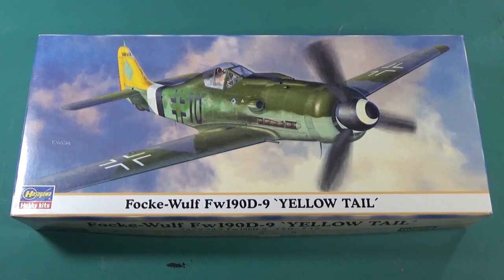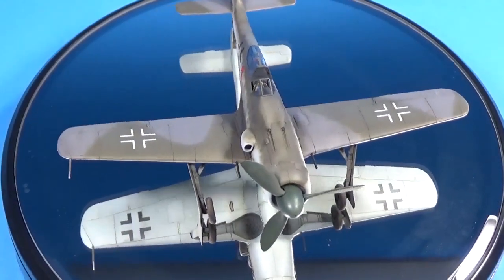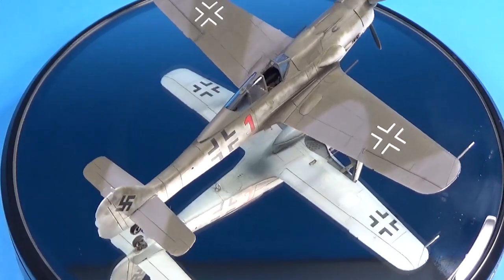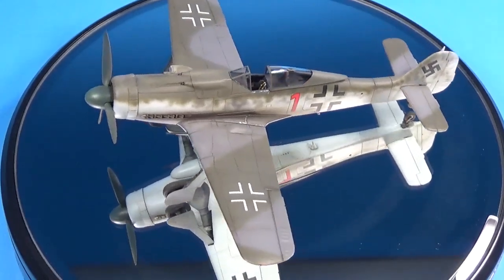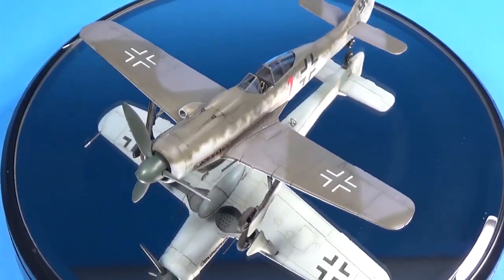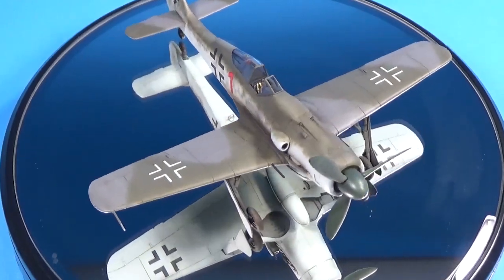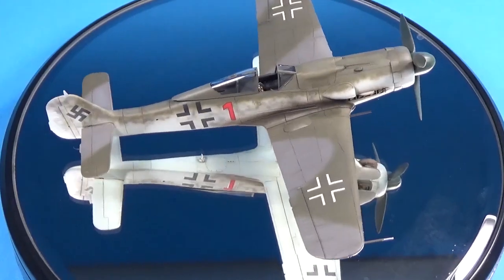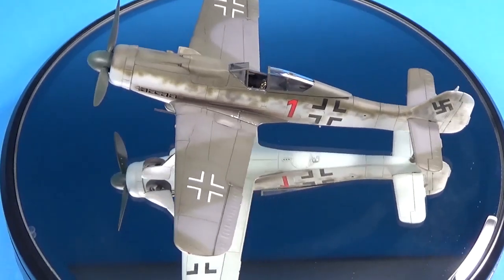Hasegawa 1/72 Focke Wulf FW190D-9 Build and Paint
Kit used - Hasegawa 1/72 00659 Focke Wulf Fw190D-9 "Yellow Tail"
True Details TD72454 - FW190 A/F/D Cockpit in resin
Minimeca 0.70 x 20 tubes for gun barrels REF124

RLM 76 - Gunze H67 + H62 + Tamiya X-2 - 33% each
Most of the detail areas were undercoated in Tamiya XF-69 NATO Black
RLM 75 Gray Violet - Gunze H69
RLM 83 Dark Green - Gunze H423
RLM 02 Grey - Gunze H70
Tamiya XF-27 Black Green

MiG Productions - 1000 Brown Wash for German Dark Yellow
                               - 1008 Dark Wash
                               - P028 Europe Dust Pigment

Vallejo - GC 72.050 Cold Grey, MA 71.062 Aluminum

Model Master Acryl 4636 Flat Clear